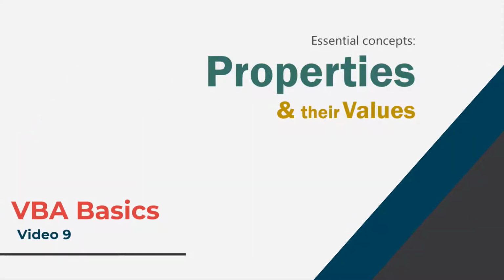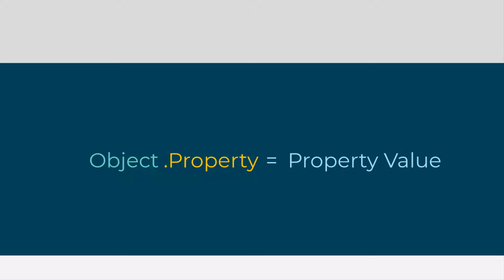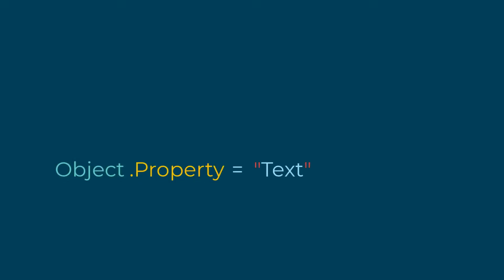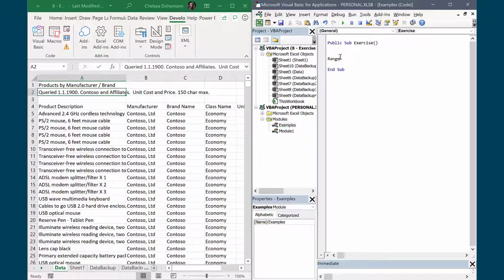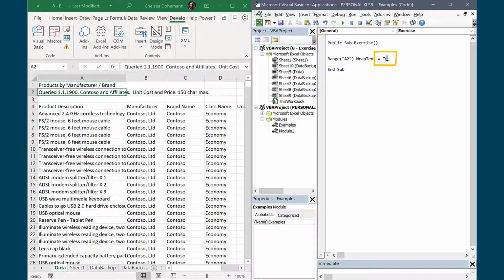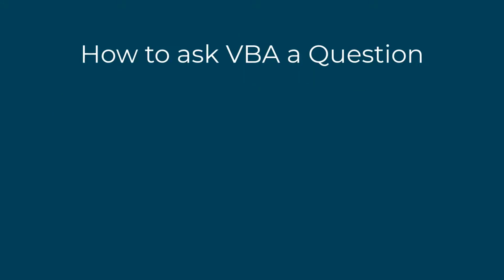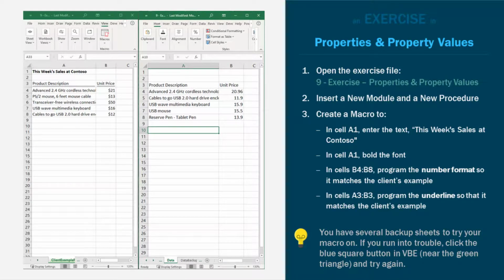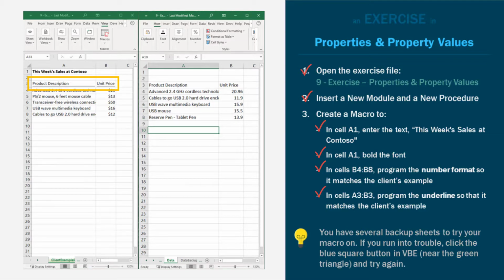Properties & Property Values (Exercise)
VBA Fundamentals: Video 9

TOPICS
INTRODUCTION TO PROPERTIES
This video covers the general syntax of properties, and how to use some of the properties for objects we are already familiar with.

SYNTAX
      Object.Property = Property Value

EXAMPLES OF PROPERTIES AND THEIR VALUES
 • Range.Value = "Text"
 • Worksheets.Name = "Text"
 • Range.WrapText = True/False
 • Range.Bold = True/False
 • Range.NumberFormat = "Text"
 • Range.Font.Underline = Integer

RETURNING DATA about PROPERTY VALUES using IMMEDIATE WINDOW
     ?Object.Property

EXERCISE
Create a macro that:
 1. In cell A1, enter the text, “This Week's Sales at Contoso"
 2. In cell A1, bold the font
 3. In cells B4:B8, program the number format so it matches the client’s example
 4. In cells A3:B3, program the underline so that it matches the client’s example